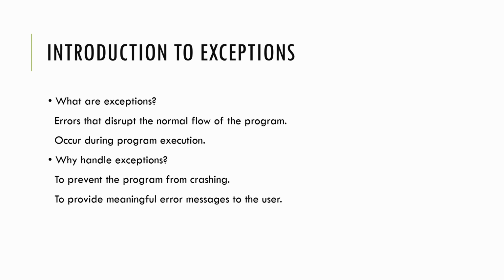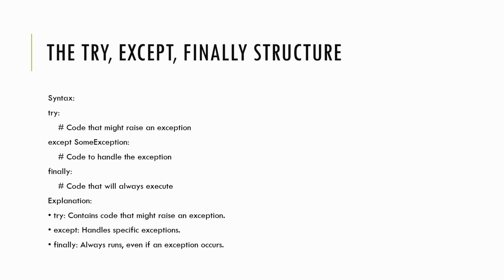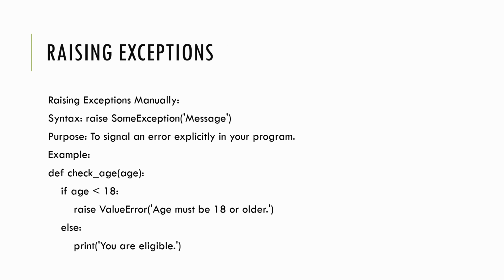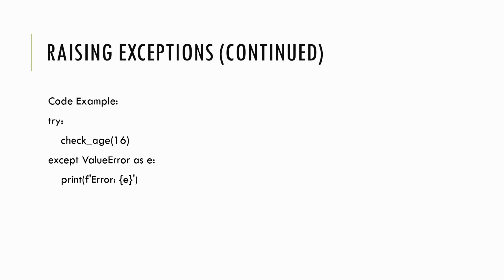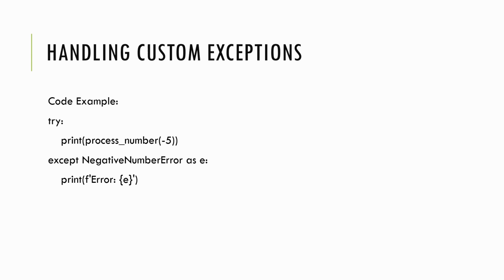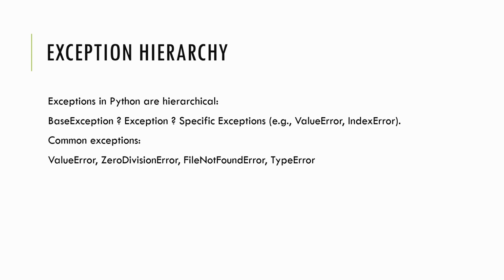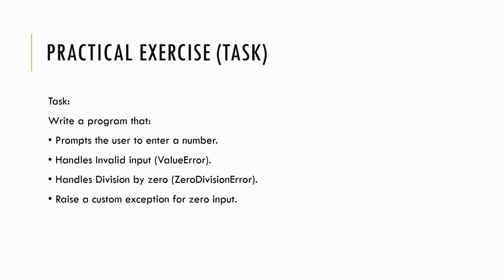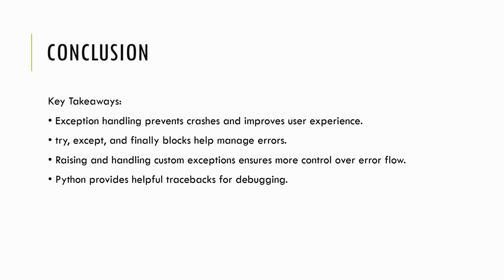Handling Errors: Exceptions | Python - Tabspace